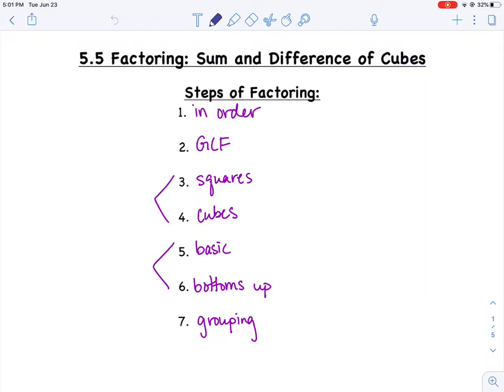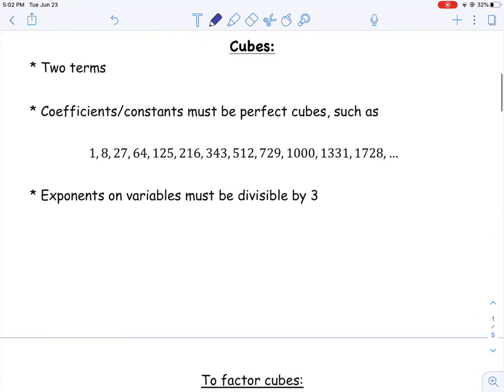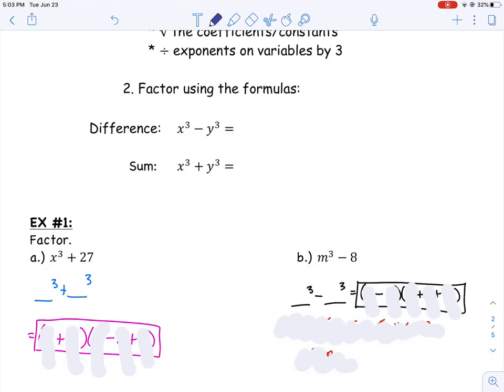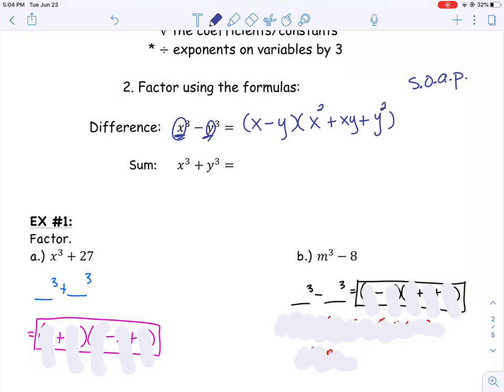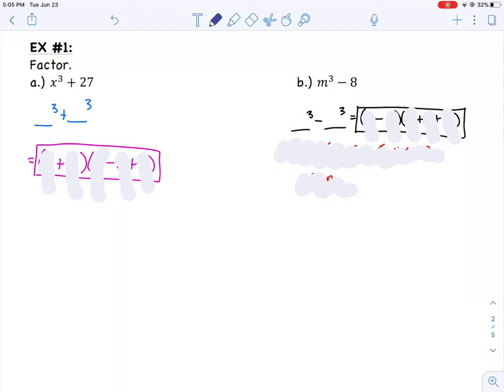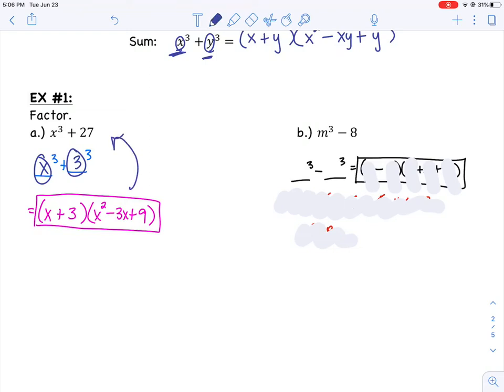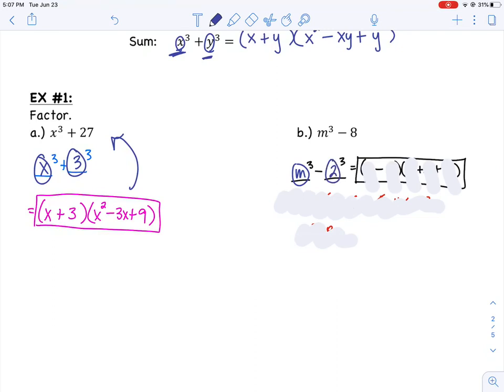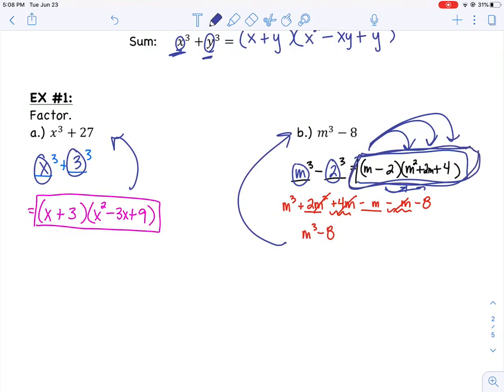MAT121 5.5 ex1 Cubes Factoring VIDEO